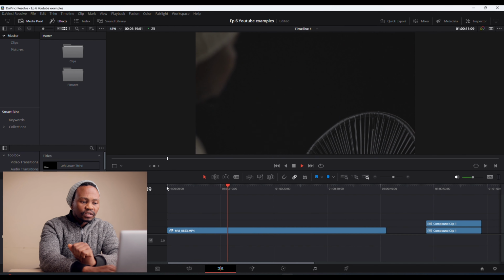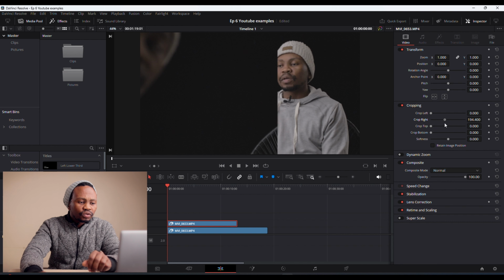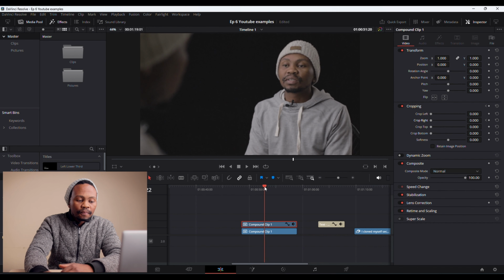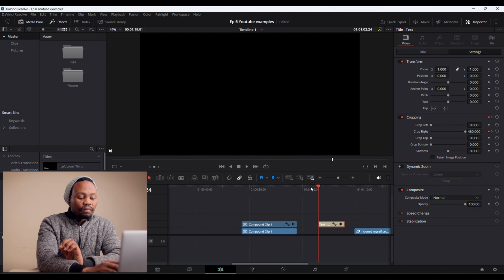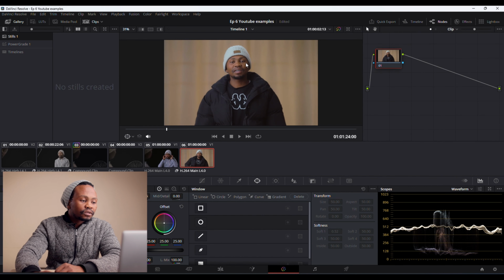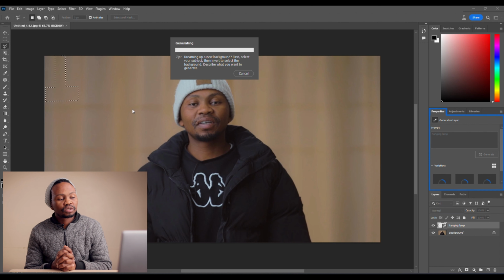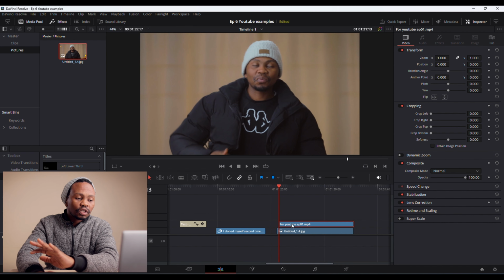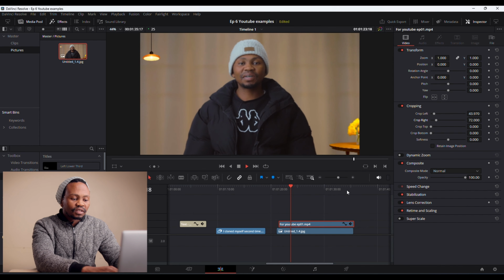Ep 06 4 ways you can use a crop tool in any video editor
Todays video I'll show you 4 ways in which you can use the crop tool in any video editing software of your choice.